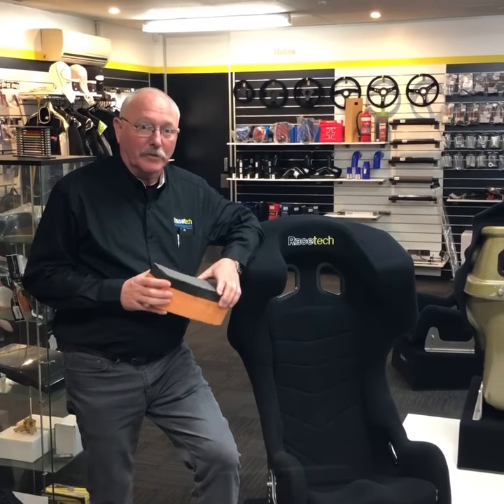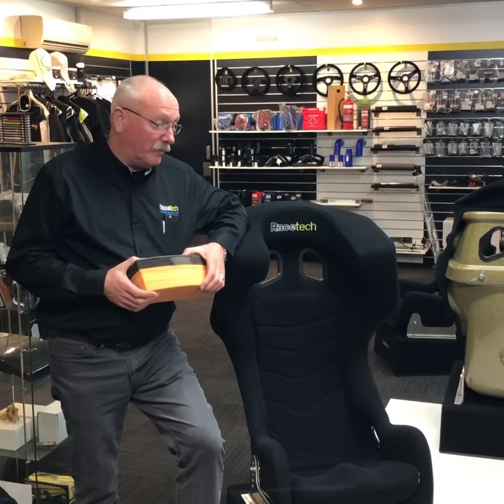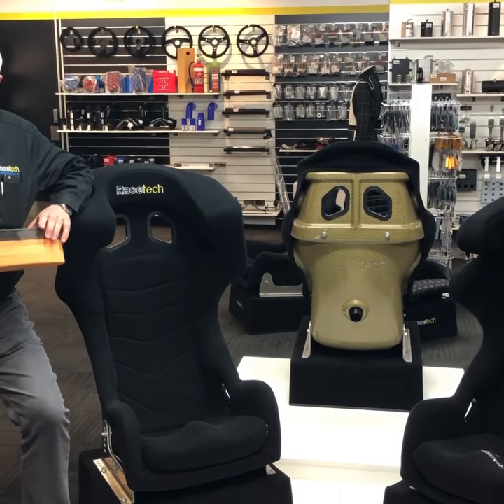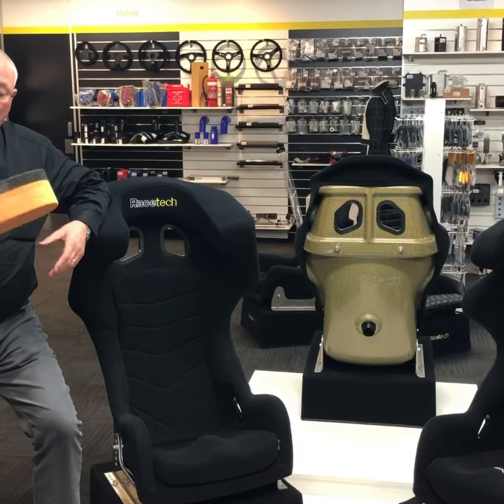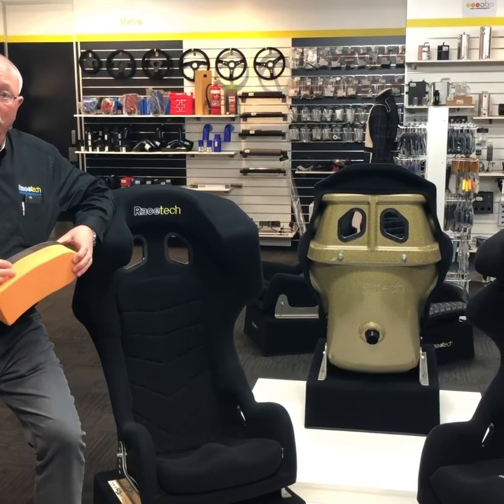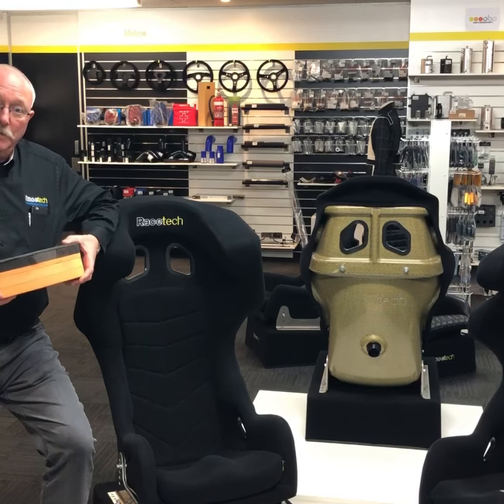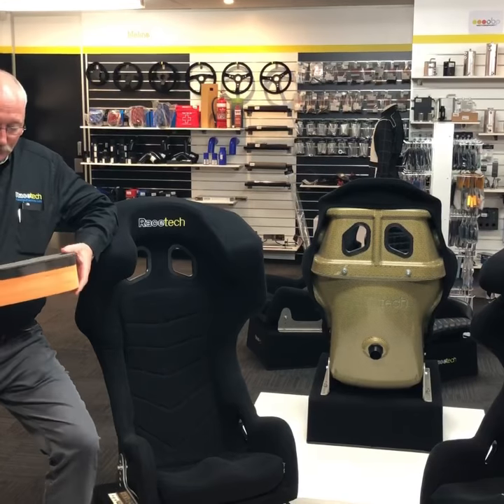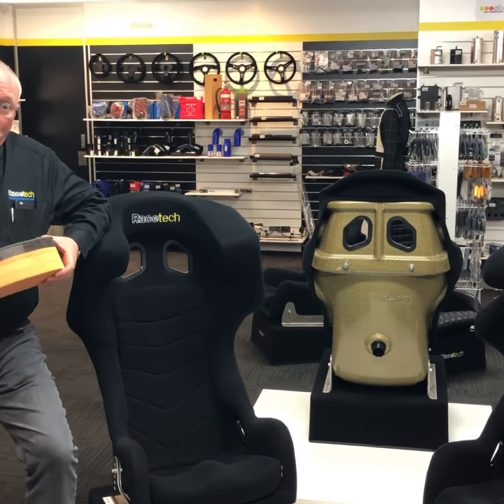Choosing A Race Seat - This is our NEW 4339 Stockcar And Super Stock Racing Seat.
Introducing the RT4339! David Black, speaks about the design evolution of the new seat.

We build high-quality, hand-made race car seats designed to keep you safe in a crash or rollover and improve your performance on the race track.
👇👇 Click Here to View 👇👇

ONLINE STORES NEAR YOU!

FOLLOW OUR SOCIAL IN YOUR REGION
USA